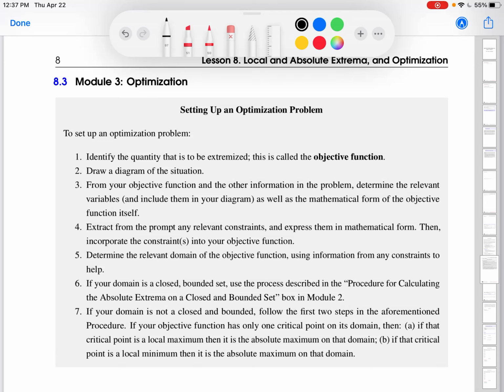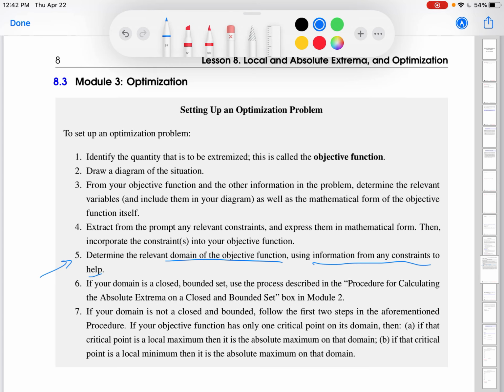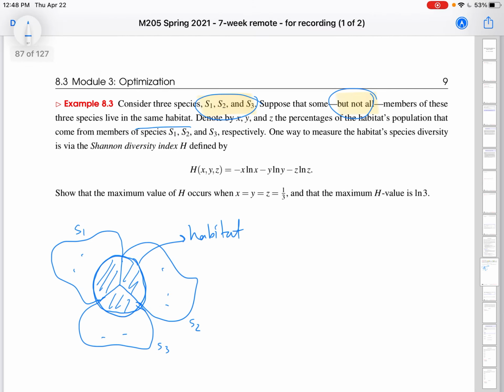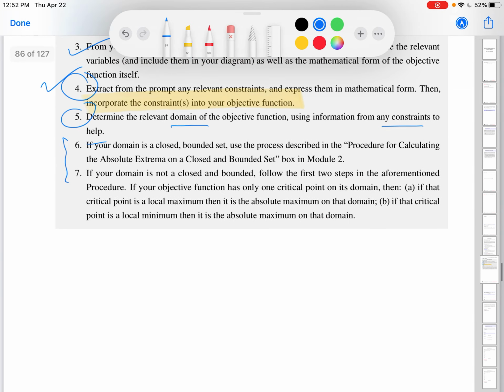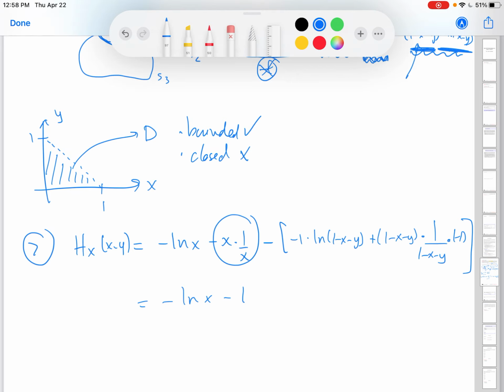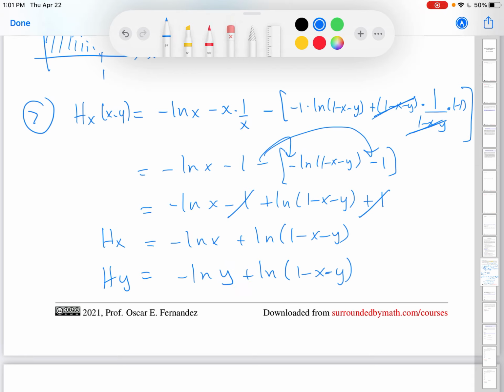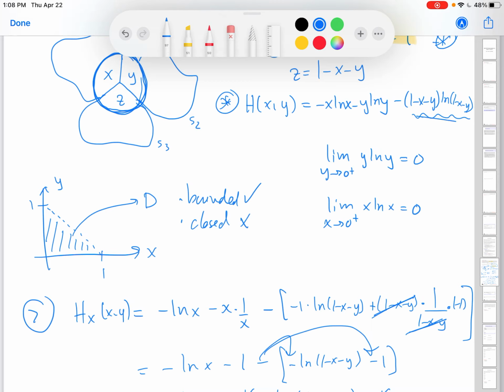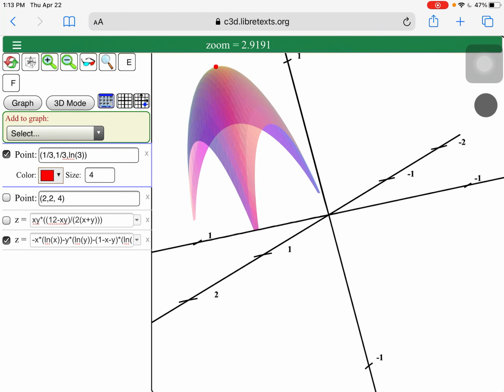9.1: Multivariable optimization | Wellesley College Multivariable Calculus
This video discusses a general procedure for setting up an optimization problem in the multivariable setting. I also work through a real-world optimization problem and visualize the results using an interactive 3D plotter.